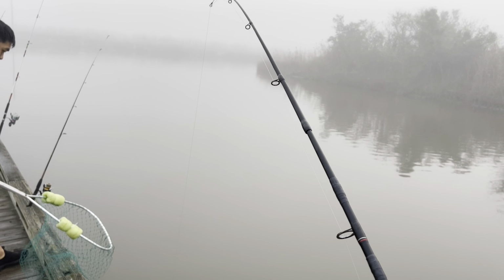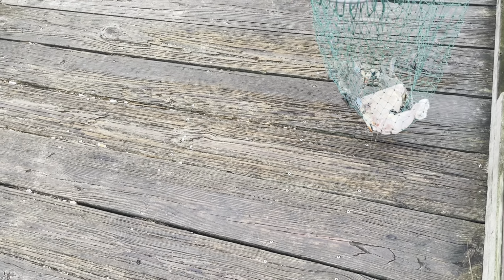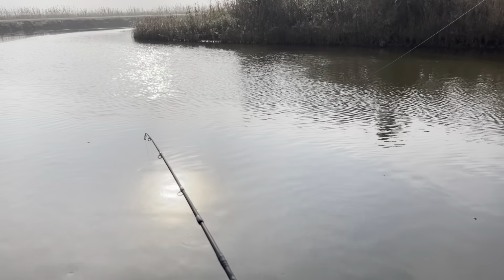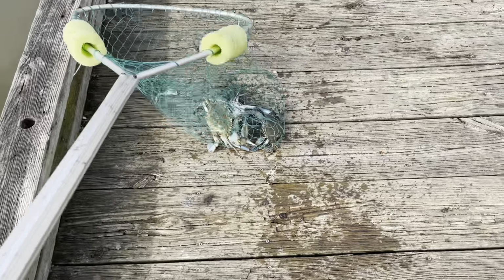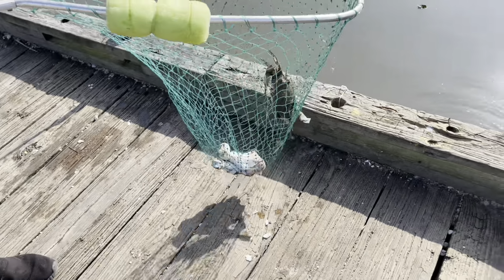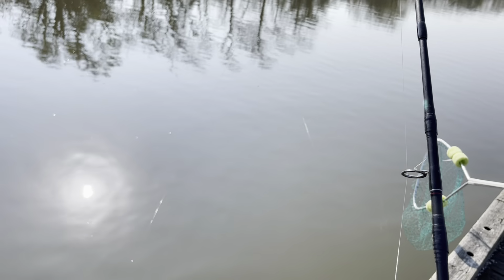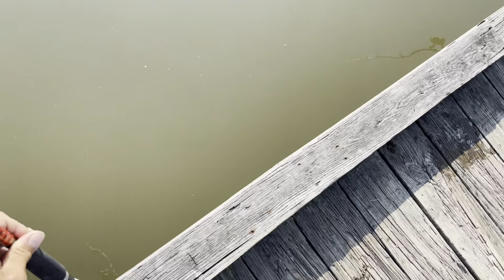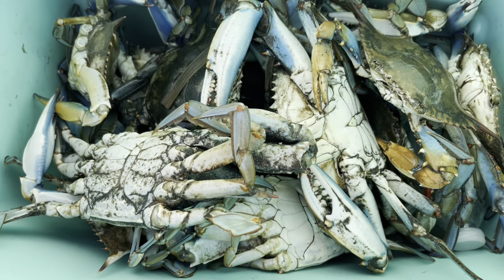108🎣Blue crabs; Đi Câu Cua với Người Cháu, Trúng Lớn , ở Mỹ